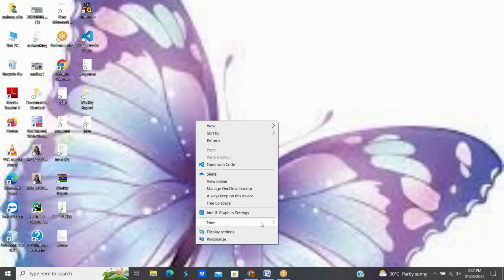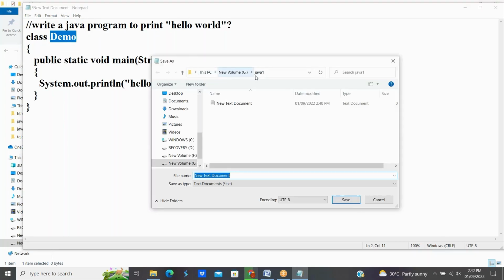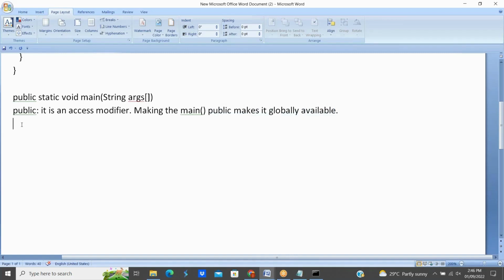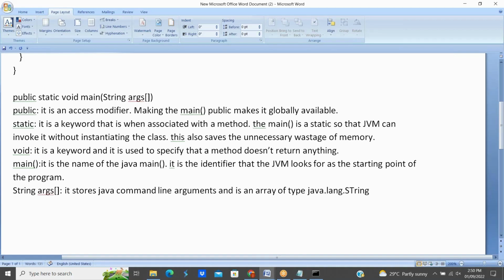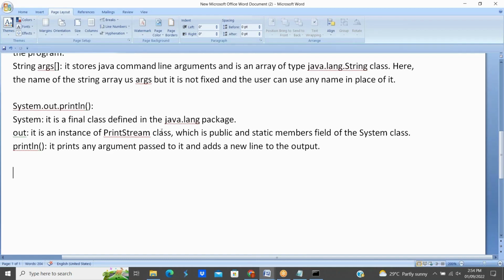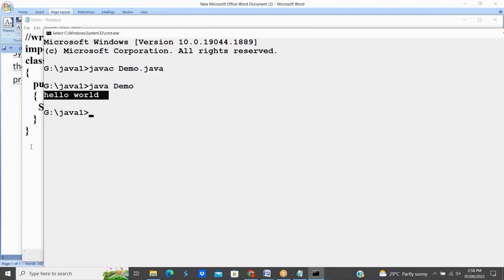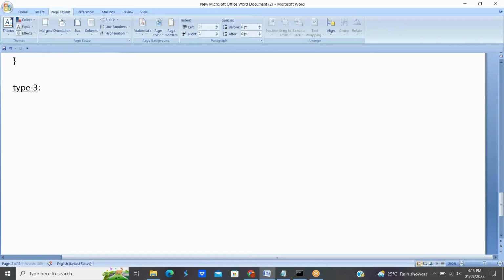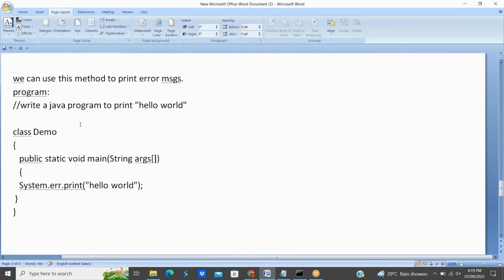How We Can Print "Hello World" Without Using System.out.println() | Magneqsoftware | JAVA